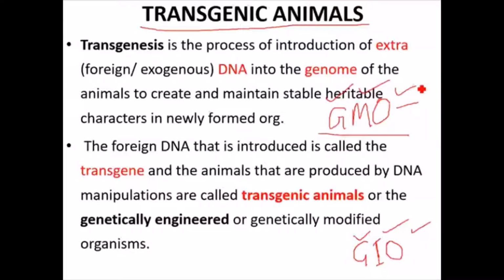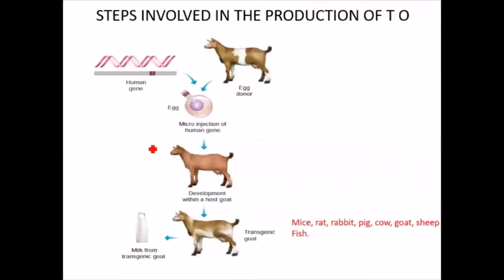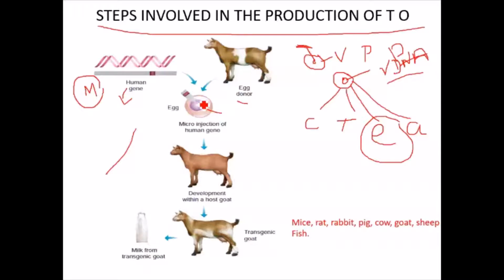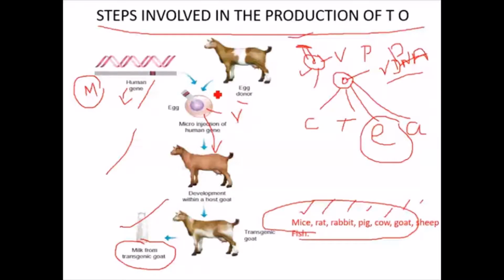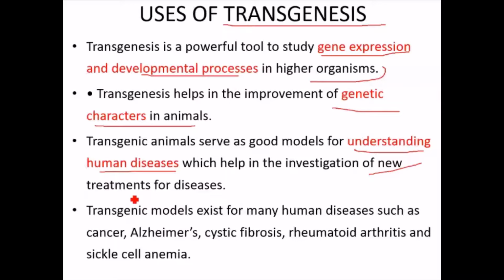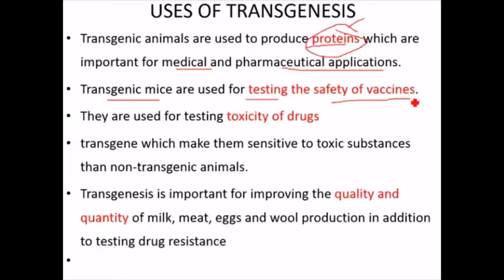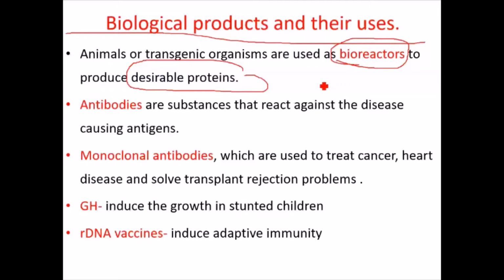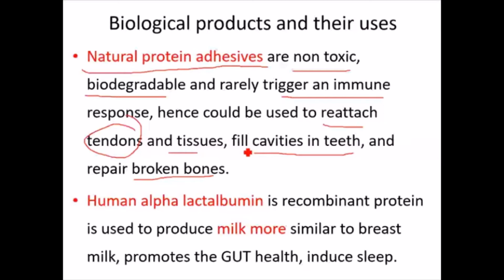TRANSGENIC ANIMALS🐄🐑🐔/டிரான்ஸ்ஜெனிக் விலங்குகள்/TAMIL AND ENGLISH/ZOOLOGY/கலப்பின விலங்குகள் 🐄🐑🐔.